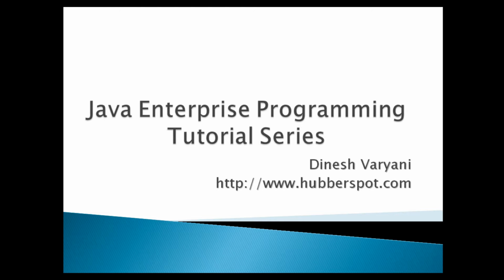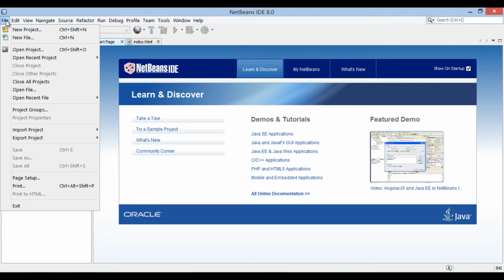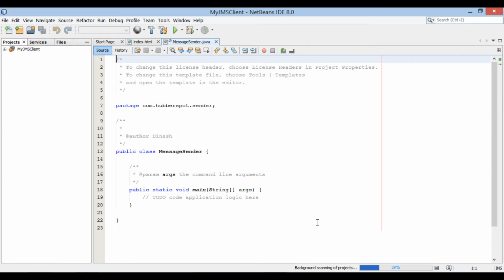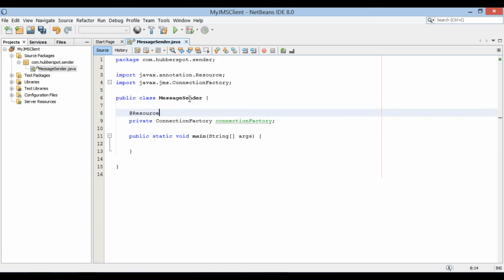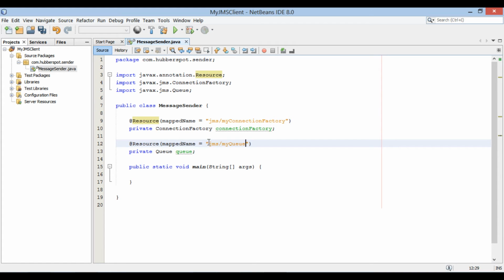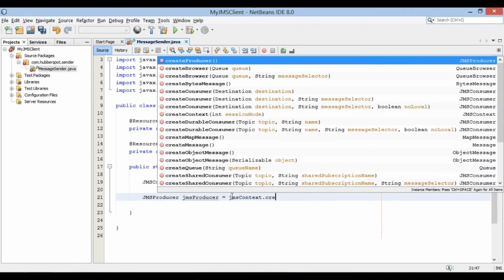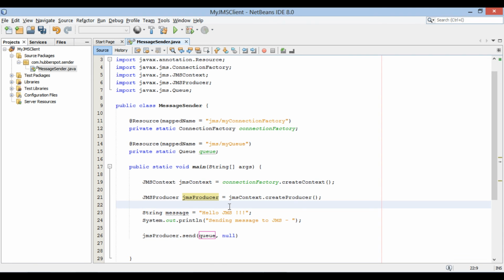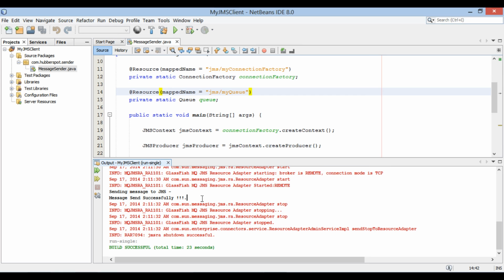Send messages to a message queue using Java Message Service API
Do Watch Video in High Quality ...